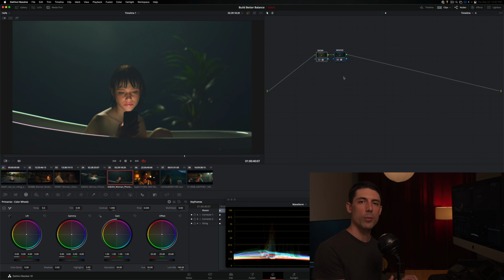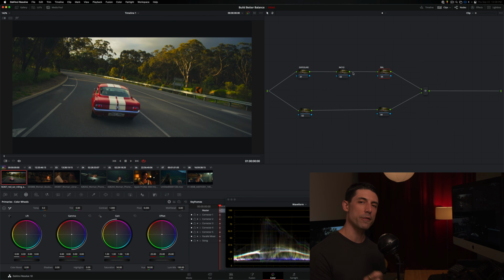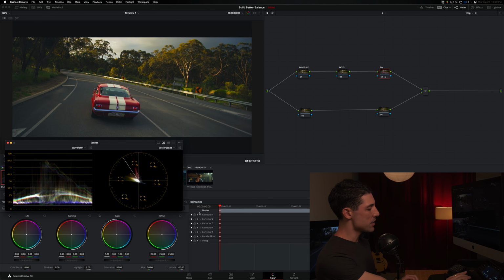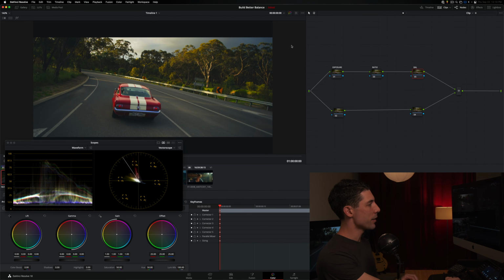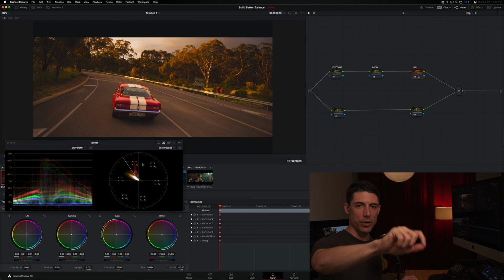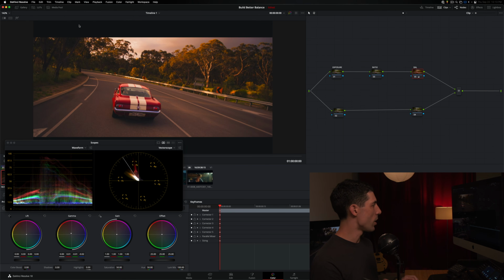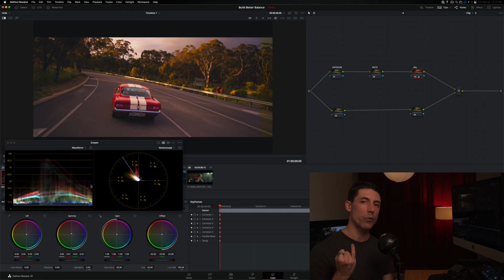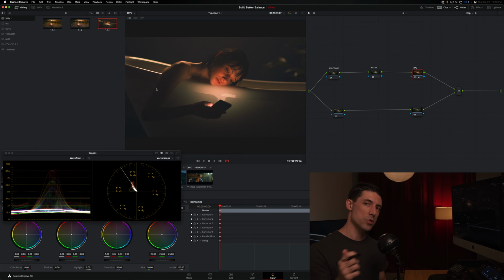Get Better Color Balance pt. 1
Your ability to balance an image can distinguish your work as professional instead of amateur. In part one of this series, I'll break down four different options, and share which of those four is your strongest tool... Most of the time.

We dive deeper into this topic & I answer your color balancing questions in my Grade School livestream